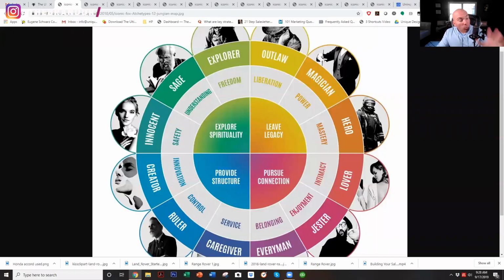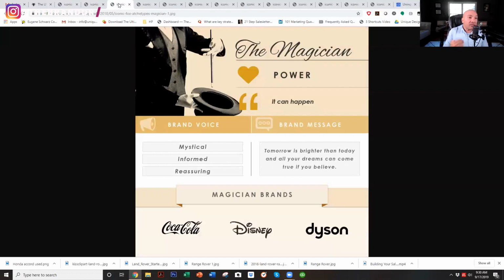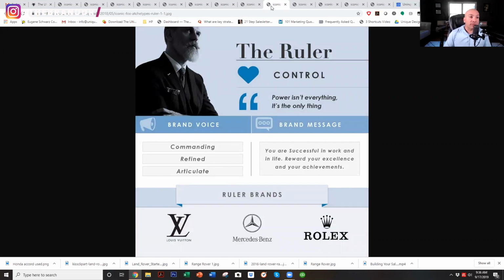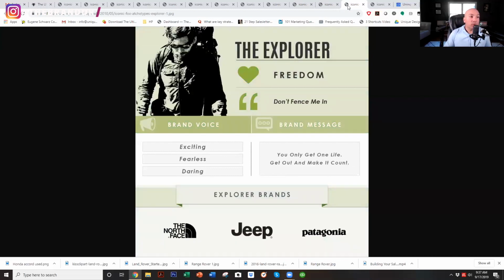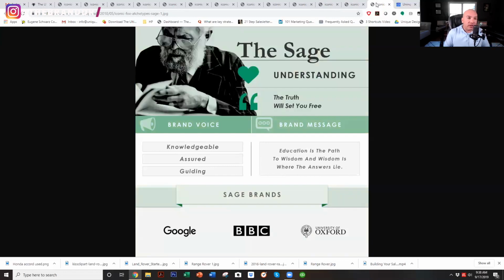Profitable Niche 2019: How To Determine Brand Personality - The Brand Doctor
How to determine your brand personality is such a vital part of building and growing your business. If you don't know WHO you are as a brand, how do you expect your customers to know? If we can't connect our brand's personality to our customers, we have no sales. Here's how you can determine your brand personality.

Watch the FREE WEBINAR:
How To Brand a Million Dollar Business, Attract Higher Quality Clients + Leverage Your Time To Help You Scale Your Profits:

Henry Kaminski Jr. is the founder of Unique Designz,  a full-service design, branding, and digital marketing agency that is dedicated to helping entrepreneurs owners grow their brands, scale their profits + increase their exposure online.
He is author of the Amazon best seller "Refuse To Give Up." He’s also the host of the popular “Brand Doctor’s Podcast” where he talks about strategies that help entrepreneurs design reputable and profitable personal brands. As a self-taught graphic designer and brand consultant, he's overcome all the odds to build a wildly successful multi-million-dollar business over the past 13 years. He has worked with a diverse range of business owners and professionals, including celebrities like Jon Bon Jovi + Fabio Viviani as well as Internet marketing expert Russell Brunson who has named Henry the "Million Dollar Brander” and recently has been inducted into the Click Funnels 2 Comma Club, by generating over $1 million with one single sales funnel, using the Click Funnels software.